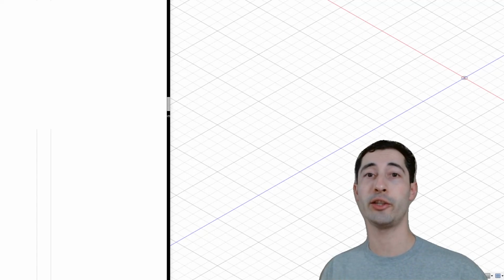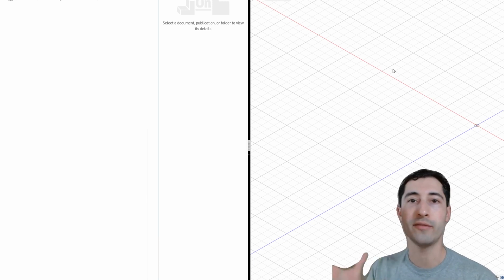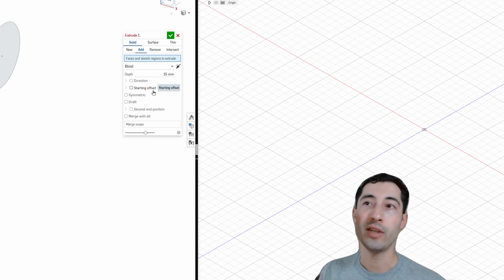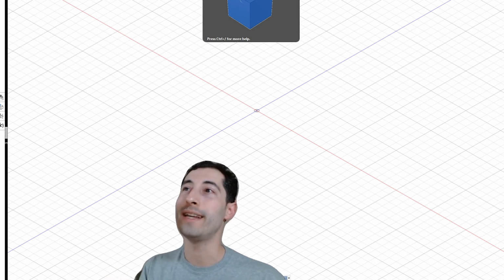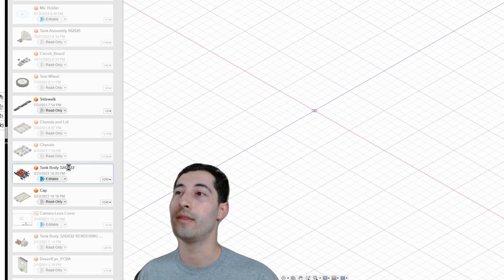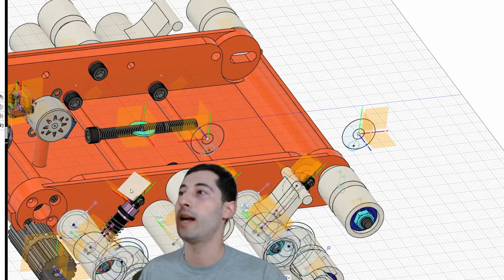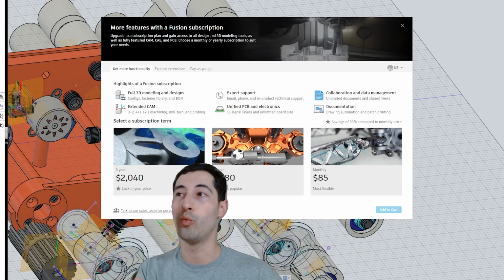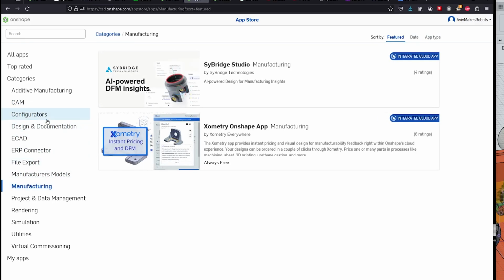Onshape vs Fusion vs Solidworks